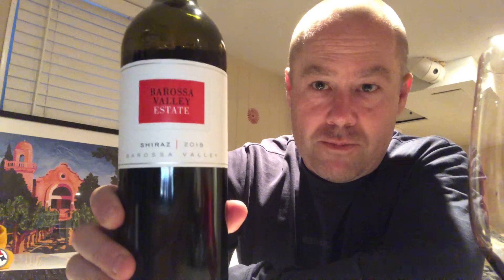Barossa Valley Estate Wines 2018!shiraz. Put it on your MUST have BBQ List